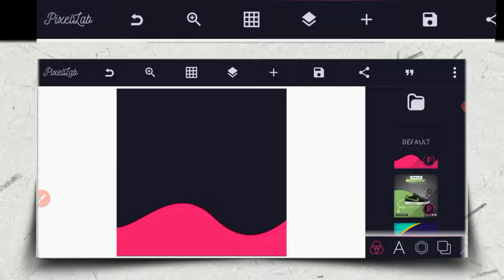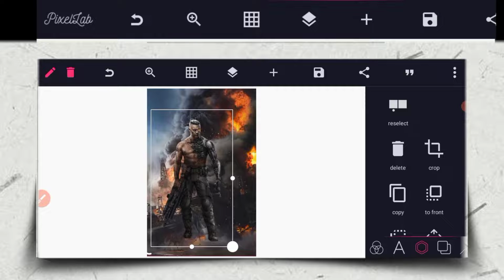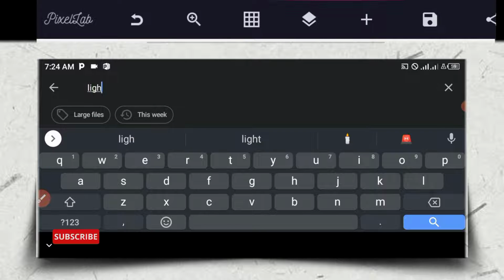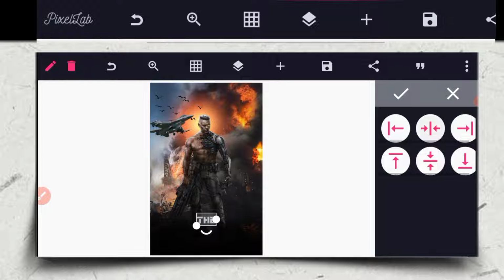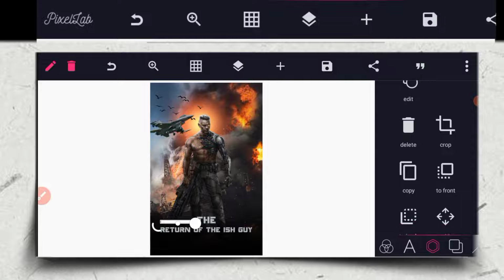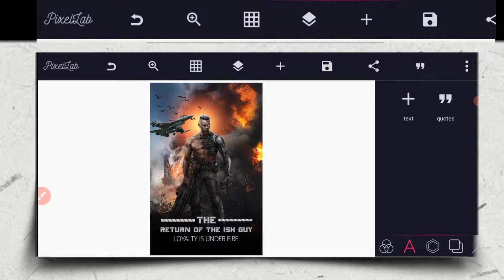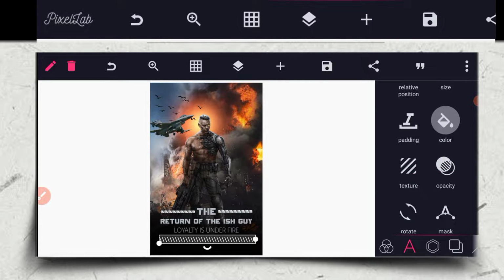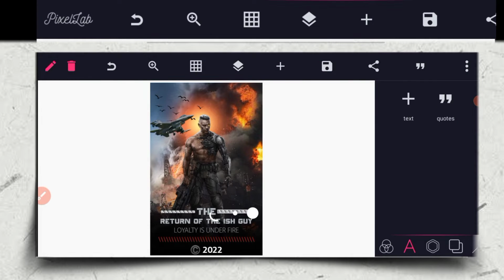Movie Poster Design On Mobile Phone || How To Design a Film Poster Design in pixellab - Pixellab Tu.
This tutorial will help you to know how to design a movie poster  in pixellab

Important links

Zachiver

5500 premium fonts

Materials used

Fonts used

✓ Cyberfall
✓ urw-form bold
✓ Akagi pro

Recent Videos

📍 World Tor Poster in pixellab

📍Salon Poster in pixellab

📍 Birthday Flyer Design in pixellab

📍 Social Media flyer design in pixellab

📍 Pixellab trick, how to import 3-4 pictures in pixellab at once

Let connect

✓Facebook page you can follow to get inspirations from

Noblecreative.net

Tag

Keyword